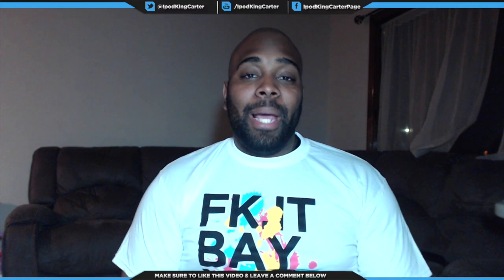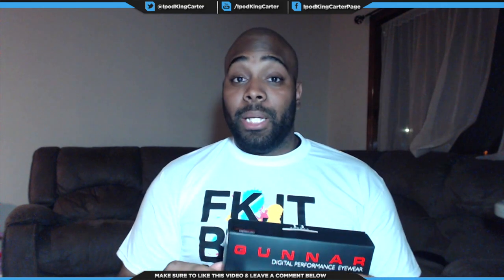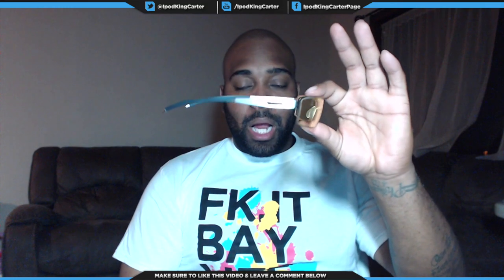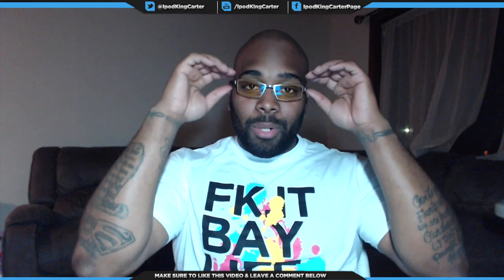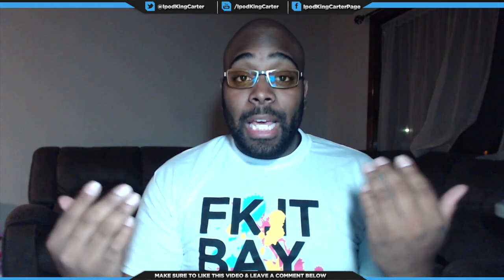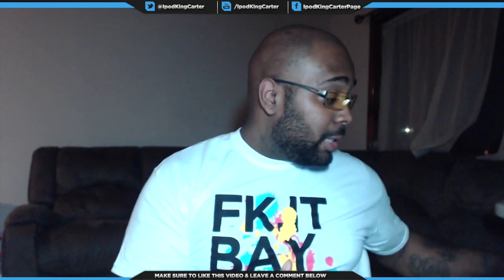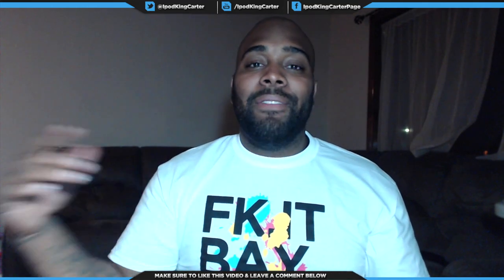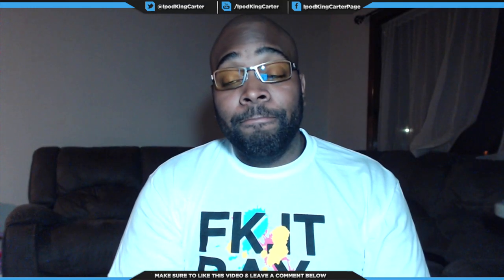Gunnar Gaming Glasses Review - Do They Help The Gaming Experience? @GUNNAROptiks | iPodKingCarter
Wanna Record Your Gameplay?

YERP!

I have these new Gunnars glasses review today. There is hype brewing about these glasses which are suppose to help the gaming experience. See what I have to say about the Gunnars sheadog gaming glasses.

GUNNAR Computer Eyewear helps protect, enhance and optimize your vision. Whether you're working or gaming, GUNNARS minimize eye strain and stress, while improving contrast, comfort and focus. If your vision is not being constantly bombarded by high energy blue light, near-distance focusing, reduced blinking, dry eye, glare and visual distractions - you will perform better. Let us do the work - so you can stay focused on the game!

Stay Focused. Protect Your Vision.

Download My TEAMIKC Mobile App